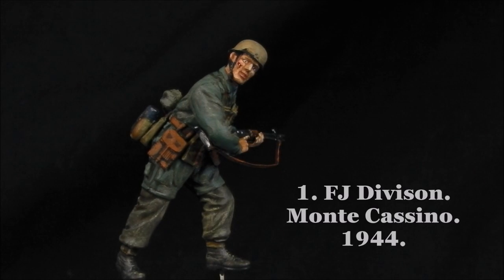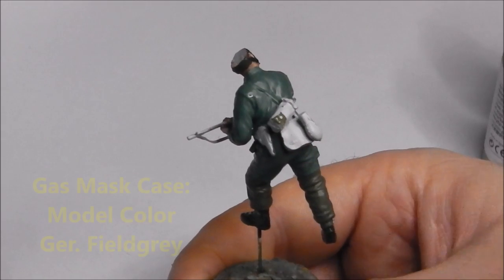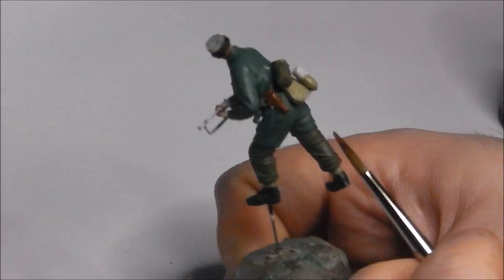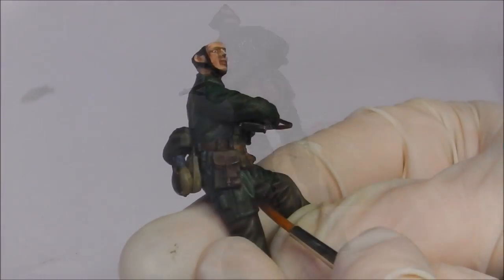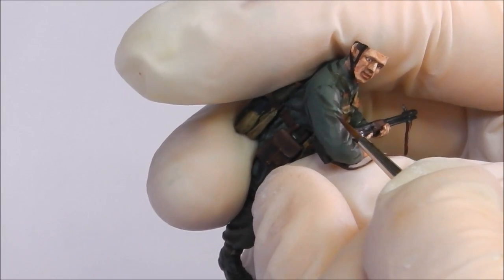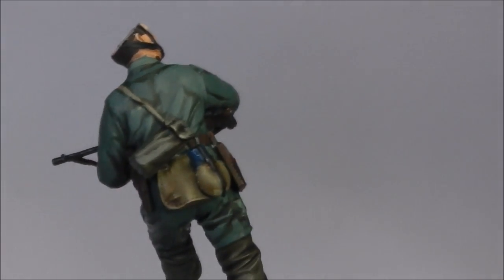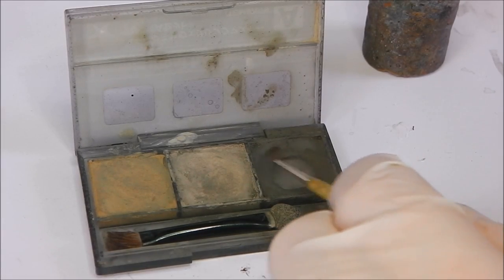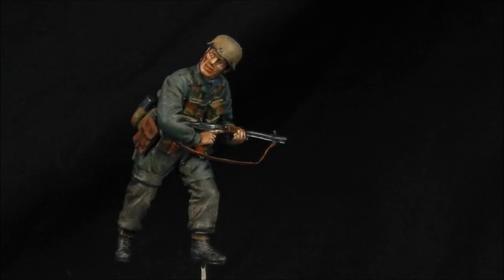How to Paint 1/35 German Fallschirmjager Monte Cassino Tutorial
In this tutorial we take a look at painting this German Paratrooper during bitter battle for Monte Cassino !
We will also be taking a look at using Tamiya Weathering Master sets for getting that bit more out of our figures !